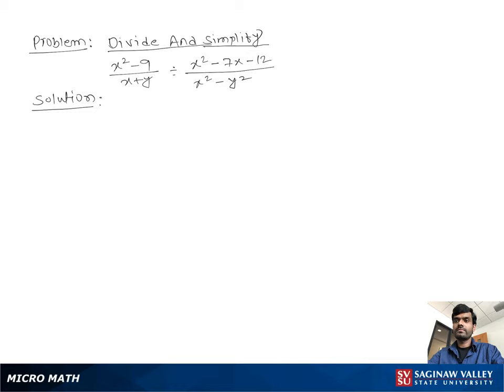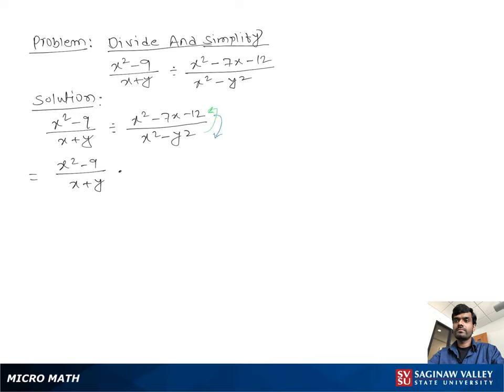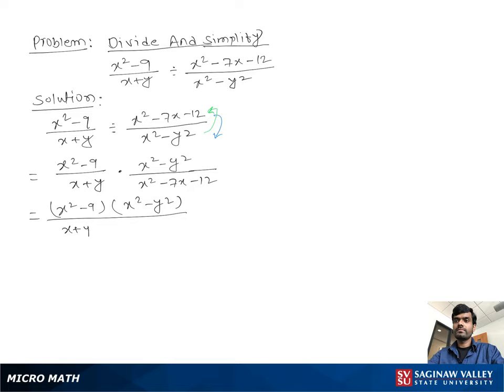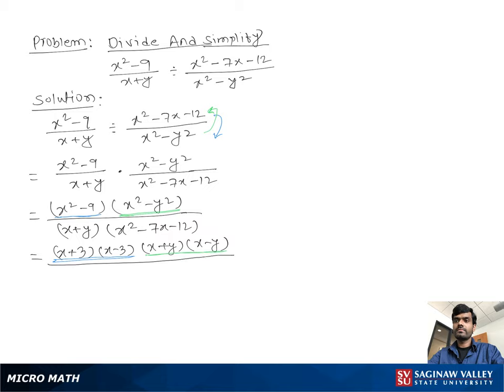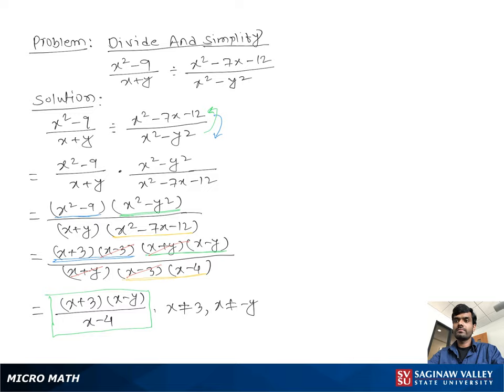Rational Expressions: Divide (x^2 - 9)/(x + y) ÷ (x^2 - 7x - 12)/(x^2 - y^2)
Satrudhan from SVSU Micro Math helps you divide rational expressions and simplify if possible.  A rational expression is a fraction of polynomials.  To divide fractions, we rewrite division as multiplication by the reciprocal.  The rational expressions in this problem have two variables.

Problem: Divide (x^2 - 9)/(x + y) ÷ (x^2 - 7x - 12)/(x^2 - y^2)